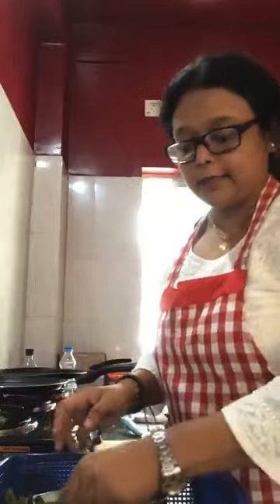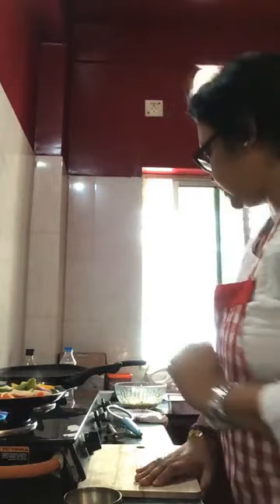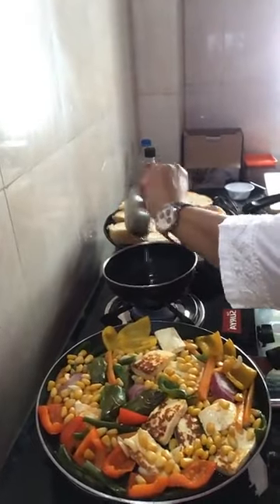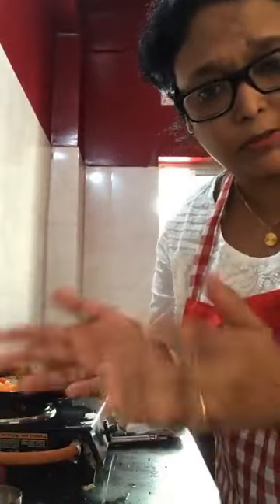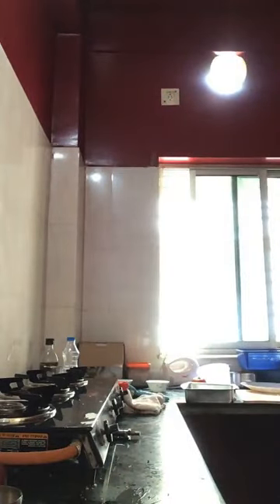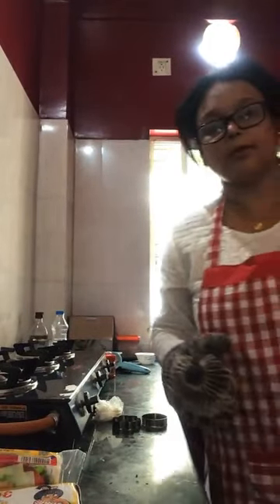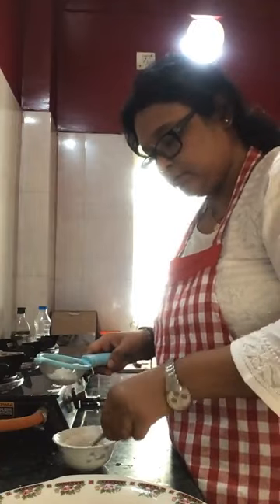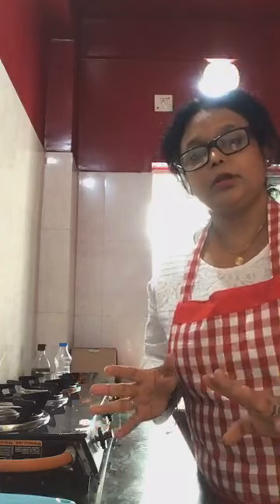Chef Swagata Guha, Episode 2716: SimpleHomemadeRecipes Facebook Live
Watch Chef Swagata Guha, Psychologist, Food Column writer & blogger Done Food shows for DD7 Bangla Channel, Kolkata as she will show you how to make delicious Pan Fried Veg Overload Apple Cookies.

Chef Swagata Guha is part of India's largest Facebook Live Cooking series wherein more than 3000+ Chefs from 66 countries have prepared variety of Indian and International dishes.